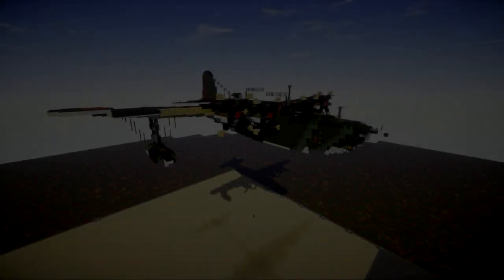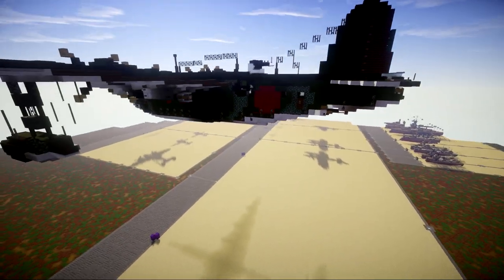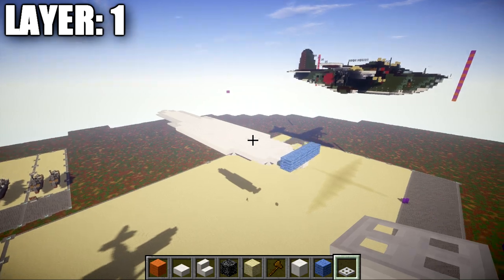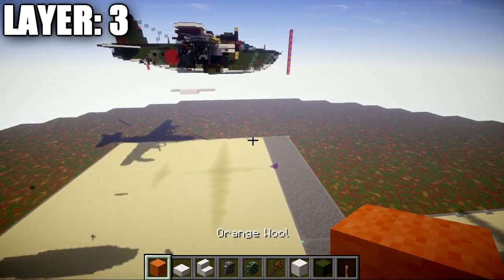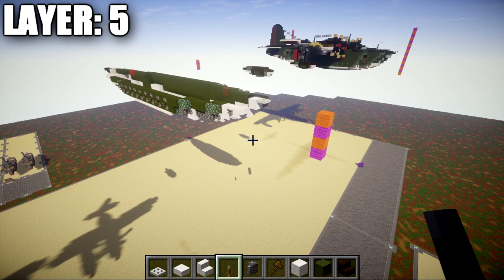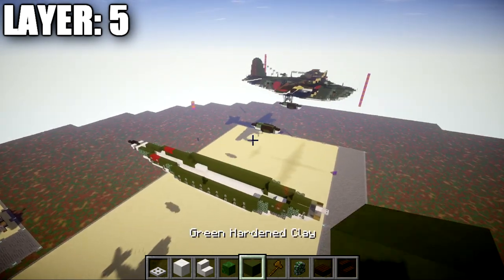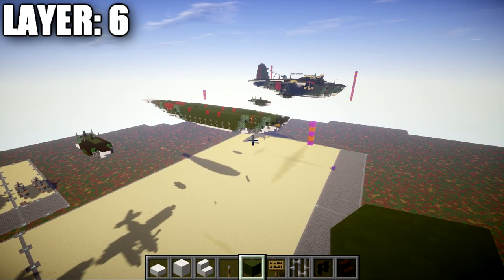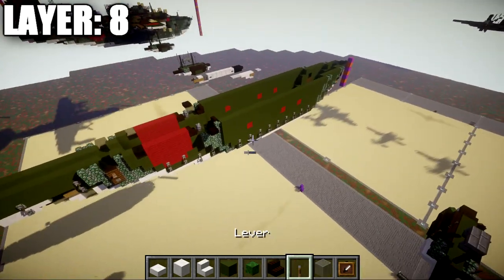Minecraft: WW2 H8K2 "Emily" | Maritime Patrol Flying Boat (In-Flight Version)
HELLO LADIES AND GENTLEMEN! Welcome back to another Minecraft tutorial. Today we will be building the H8K2 "Emily" maritime patrol flying boat. Enjoy the tutorial!

CURRENT SUPPORTERS:
-Brock Cherry
-Zackary Schejbal
-The Red Deer
-TrenchFighter8
-Fernand Weinchter
-BrickBros2016
-Jerick Barnes
-NeverGiveUp

TEXTURE AND SHADERS PACKS:
►Texture Pack: Minecraft Default Pack
►Shaders Pack: Continuum 1.3
►Game Version: 1.11

TRACKS IN ORDER:
►Rob Gasser & Laura Brehm - Vertigo (Spitfya Remix) [NCS
Release]